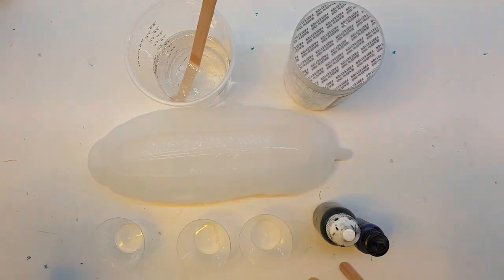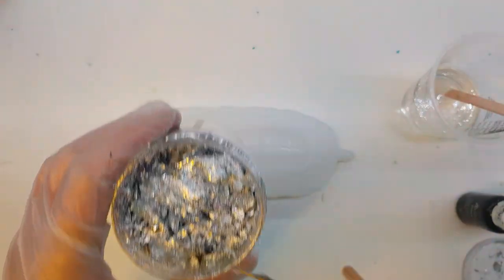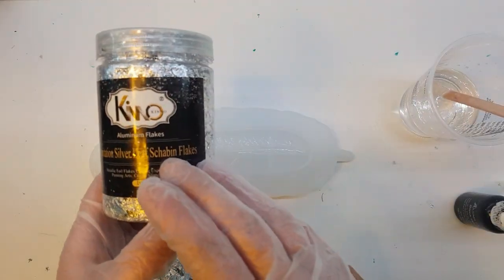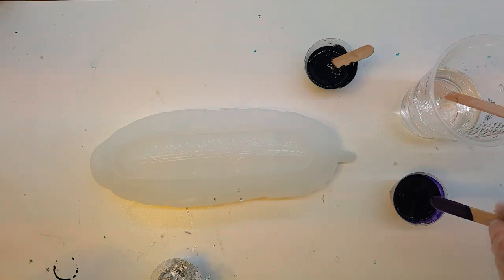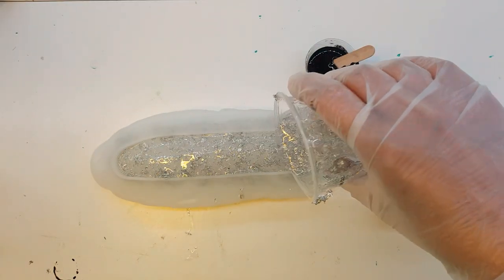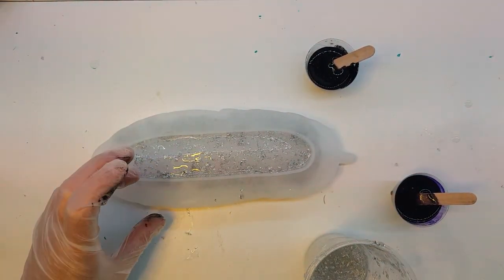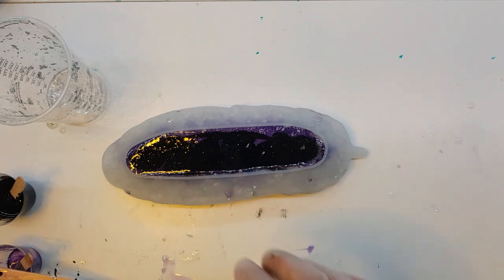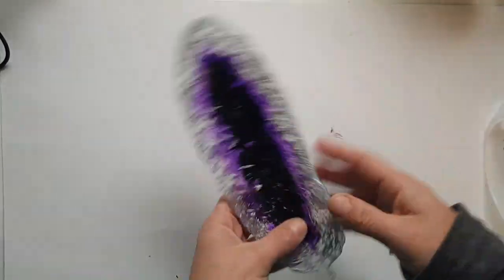epoxy feather tray, resin trinket tray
silver leaf, vineyard alcohol ink black resin dye

Feather Mold

Metallic Leafing Foils I use

Vineyard ink

Black Resin Dye